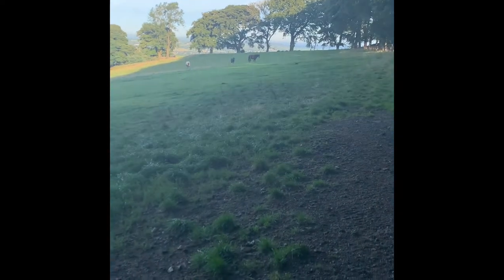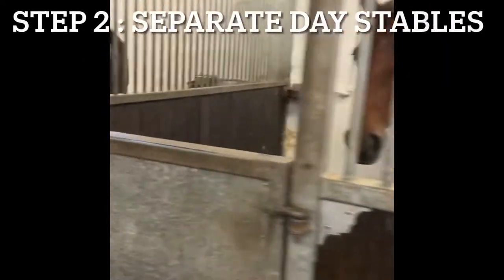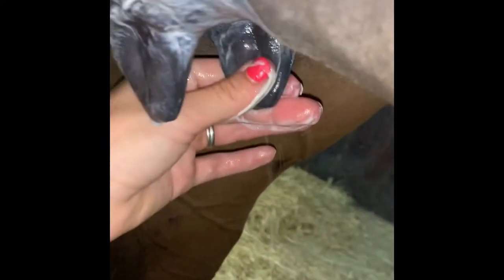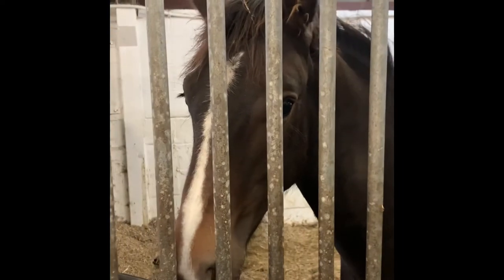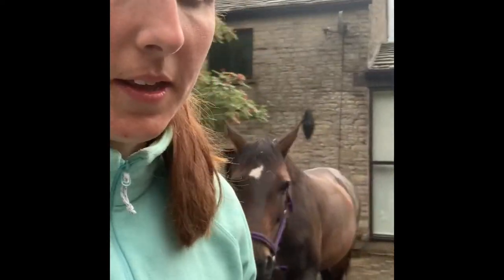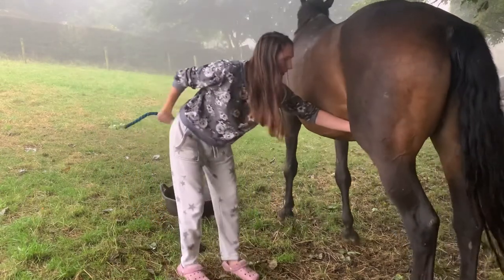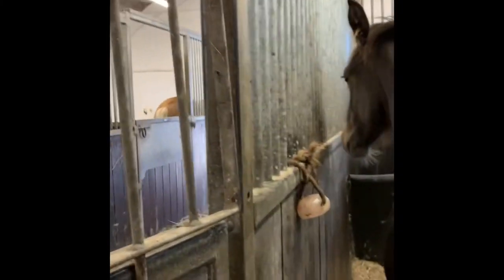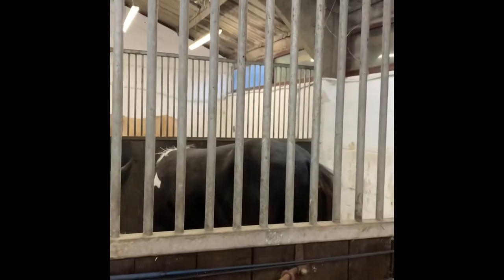How to wean a foal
Here is my step by step account of a very stress free weaning of a foal at 5 months old.

We have followed the same process for the past 21 years with slight variations depending on how many foals we have that year.

Everyone has their own method but we prefer a gradual withdrawal from the mare, in order to reduce her milk flow slowly making it a physically more comfortable experience for the mare. We never attempt a weaning before the foal is showing strong signs of independence and reduced feeding from the mare.

This method can take up to two weeks, in this example it has only taken 6 days.

Not everyone who breeds has access to nanny mares or stabling but we do so we use them to our greatest advantage.

STEP 1: introduce a nanny mare with the mare and foal (we do this at least two weeks before we begin weaning)

STEP 2: put the foal in a separate stable to the mare during the day (ideally still in view to reduce stress- weave grills are recommended) then back together at night
*Repeat this step until it’s accepted calmly*

STEP 3: put the foal in a separate stable over night, then back in together during the day
*Repeat until calmly accepted*
**Milking will be required for comfort of mare**

STEP 4: complete separation day and night, for us the foal is stabled at night next door to her nanny and turned out during the day with her nanny!
The mare is kept with other companions and kept out as much as possible as living keeps her comfortable as well as milking her at a gradually reduced rate!